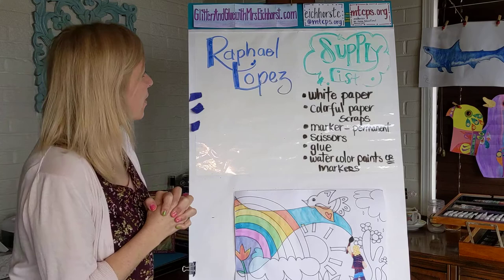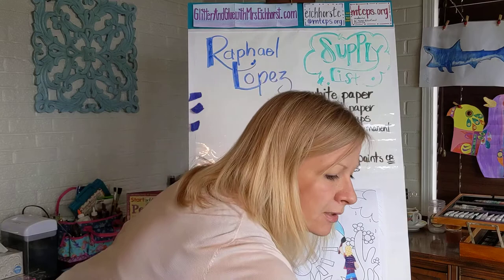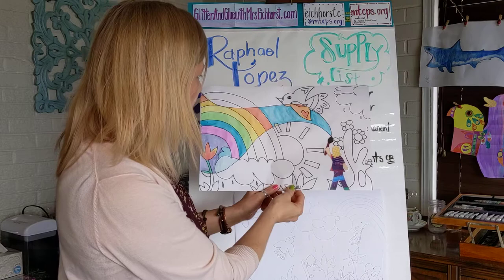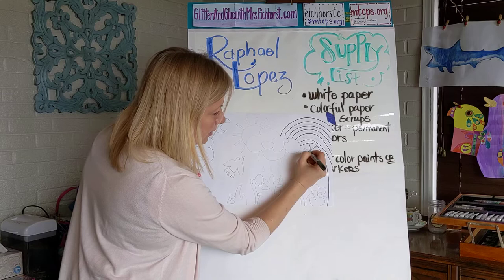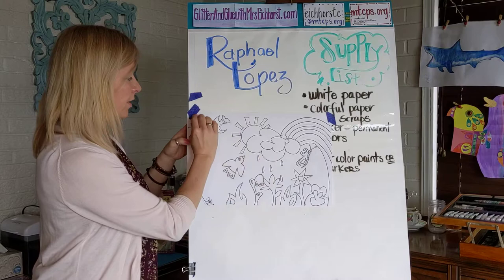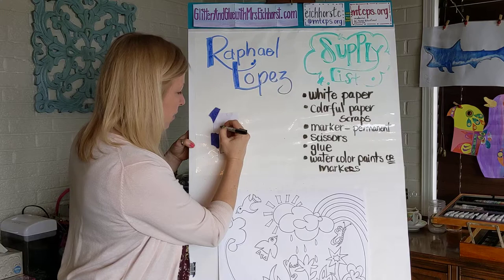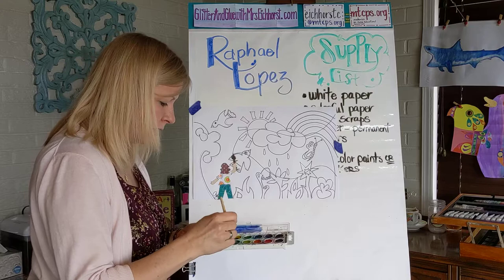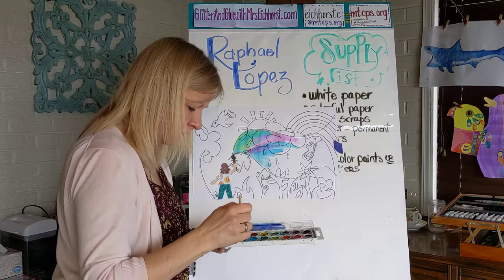Rafael Lopez inspired Mini-mural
Make a Rafael Lopez inspired mini-mural based on the children's book, "Maybe Something Beautiful".